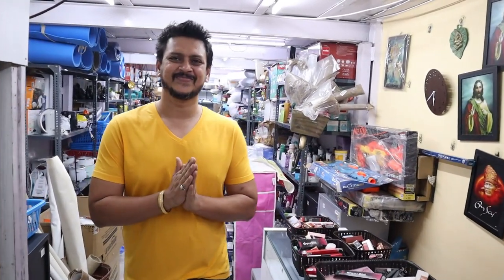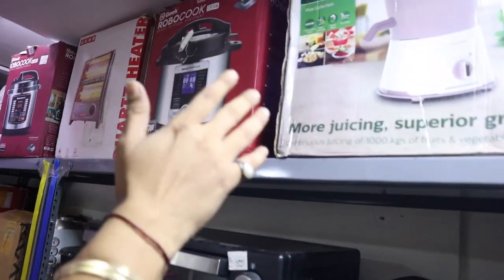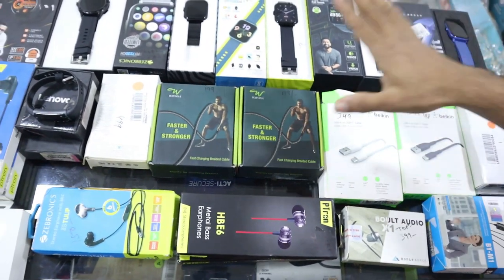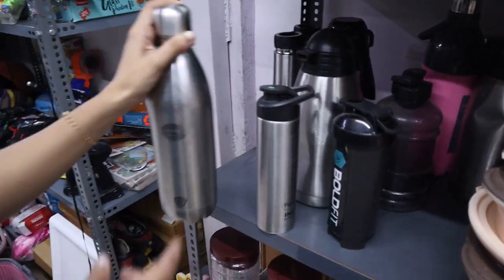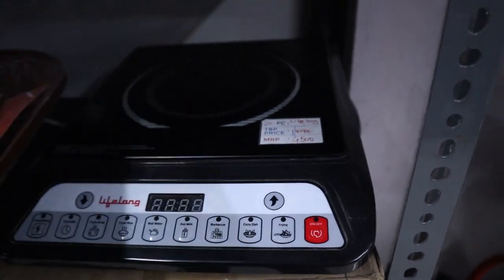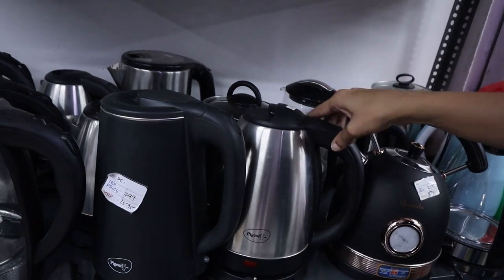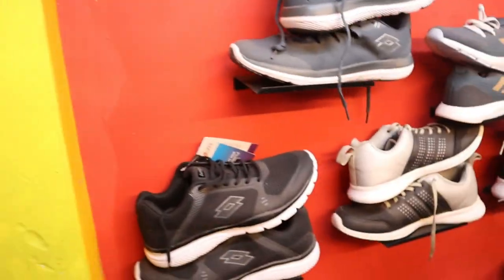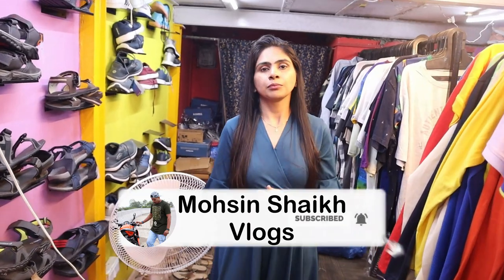Sale Sale Sale !!! Cheapest Electronic Items & Home Appliances | Speaker Heaters Locker & Projector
ADDRESS : Gala No 346/2773 Behind Ideal Furniture, Opp Bangur Nagar, Motilal Nagar No 2, Link Road, Goregaon West, Mumbai

About this video :
In this video I am going to show you guys Mumbai cheapest retail shop. Where you are going to get cheapest electronic items & home appliances.

About this video :

मोहसिन शेख व्लॉग्स आपकी हर दिन की परेशानियों को हल करने के लिए हर रोज नई वीडियो लाता है, इसलिए सब्सक्राइब बटन को प्रेस करना और बेल🔔 आइकन को हिट करना ना भूले, फिर आप कभी भी कोई नई अपडेट मिस नहीं करेंगे।